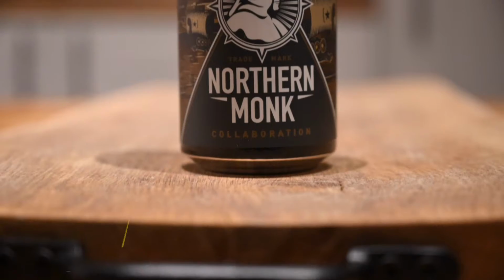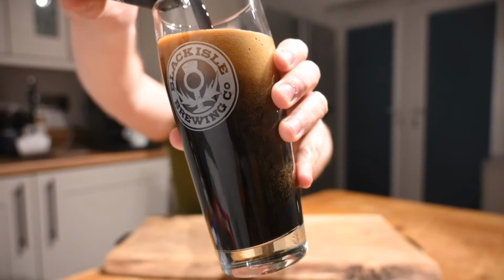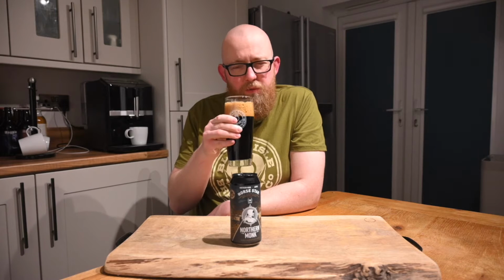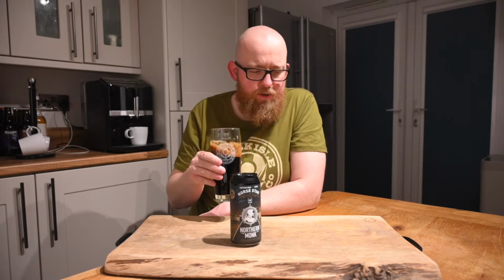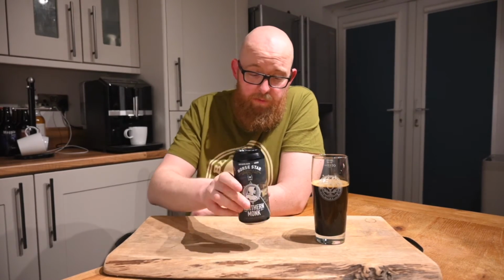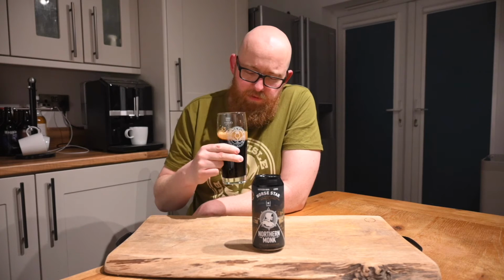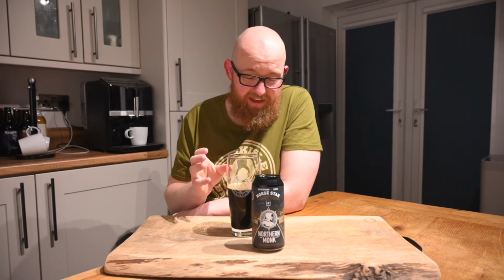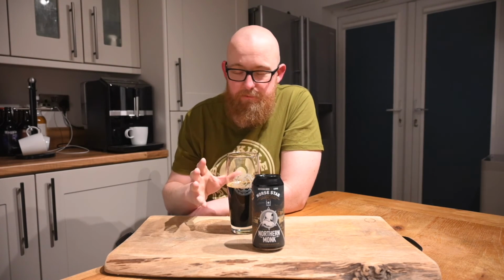Northern Monk Norse Star Review | Vanilla Cacao Almond Imperial Stout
Northern Monk Norse Star, an incredibly boozy vanilla, cacao and almond imperial stout from Northern Monk in collaboration with Lervig brewery.

A Morrisons supermarket staple for the last few months, this decadent, boozy tastebud tingler that leaves you reminiscent of everything from Nutella to Champagne Truffles and even a touch of Ferrero Rocher!

Northern Monk are considered one of the more reliable and better quality craft brewers to feature on the shelves of Tesco, Morrisons and the like. This is my second experience with Northern Monk and their Norse Star Vanilla, Cacao & Almond Imperial Stout in collaboration with Lervig did not disappoint.

If you enjoyed this video and my channel content then you may also enjoy Real Ale Craft Beer, The Bier Hooligan, Pint Sized, Blue Van Man, Robbie Knox, Scott & Wanda's World, Chris The Butcher, BeardMeatsFood, First We Feat and Paul's Beer Reviews.